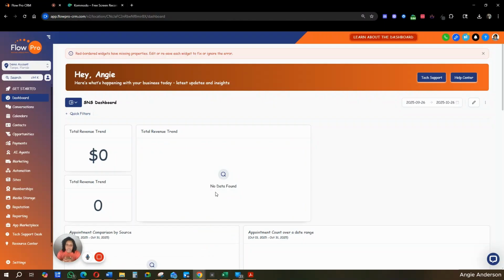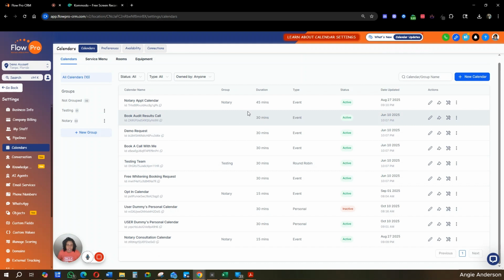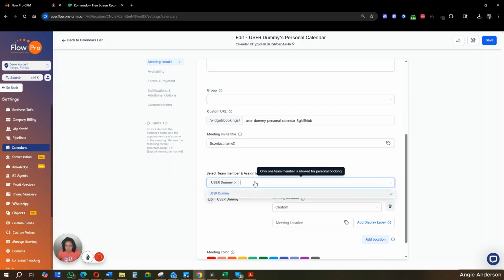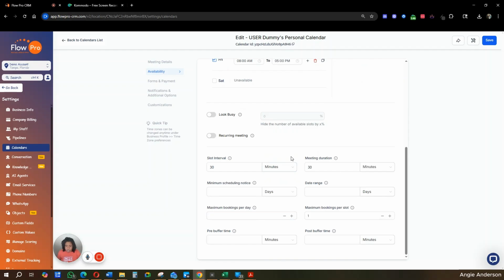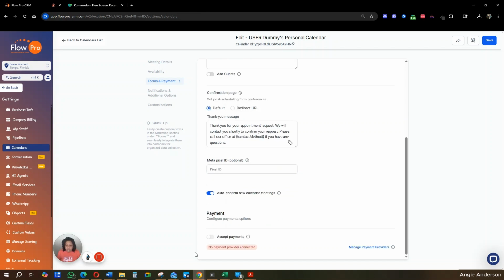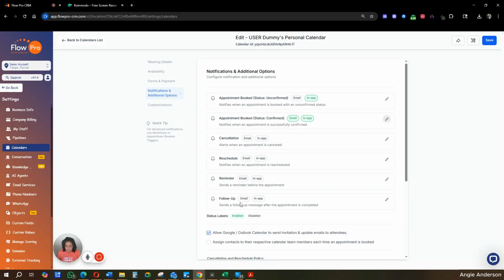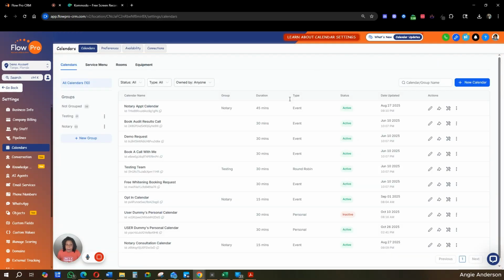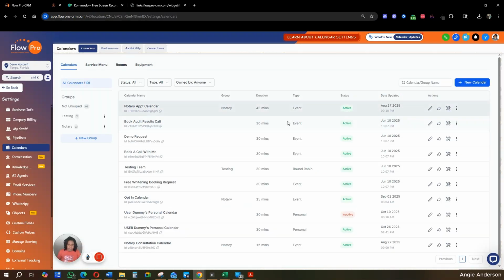GoHighLevel Calendar Setup (Fix This or Lose Clients)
Already using GoHighLevel and ready to upgrade to Pro

GoHighLevel calendar setup step-by-step: fix your CRM calendar so your bookings are clear, organized, and actually working.

If your GoHighLevel calendar isn’t working the way you expect, it’s usually not the tool. It’s how it’s set up.

In this video, we walk through how to properly set up your GoHighLevel CRM calendar so you can manage appointments, availability, and notifications with clarity and structure.

What you’ll learn:
• How to set up your GoHighLevel calendar correctly
• How to structure calendar settings and contact fields
• How to control availability, time slots, and buffers
• How notifications and reminders actually work
• How to customize forms and booking experience

Timestamps:
00:00 Why your GoHighLevel calendar setup is costing you bookings
00:44 Where most people go wrong in calendar setup
01:24 The foundation of a working GoHighLevel CRM calendar
03:13 How to set availability in GoHighLevel the right way
04:22 Fixing time slots, buffers, and scheduling gaps in GHL
04:55 What your GoHighLevel calendar must collect before booking
05:23 GoHighLevel notifications that keep clients and bookings aligned

If this gave you clarity, we’re building systems like this inside the Skool community.

Less guesswork. More structure.
Join us when you’re ready.

This video covers topics like:
GoHighLevel calendar setup
GoHighLevel CRM tutorial
GHL appointment booking system
CRM automation for small business
calendar scheduling for service businesses
workflow and client management systems